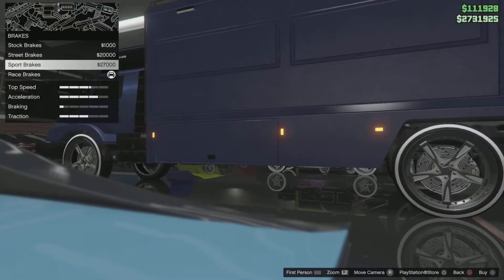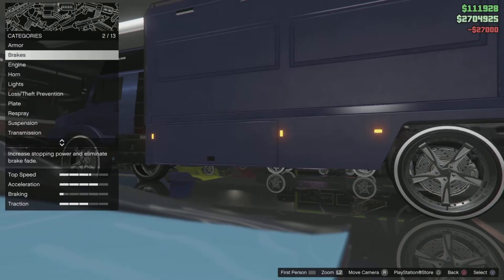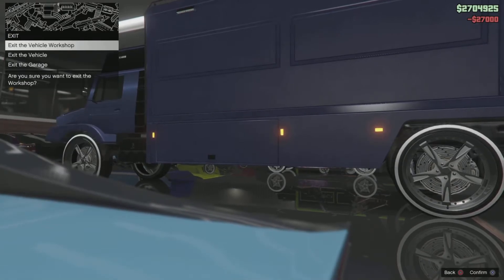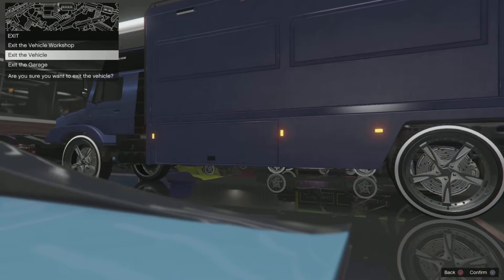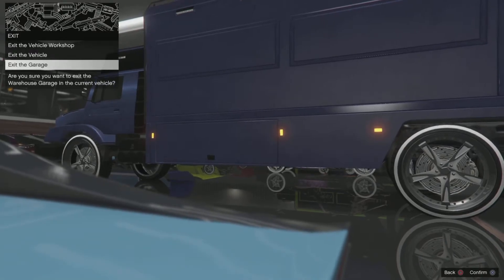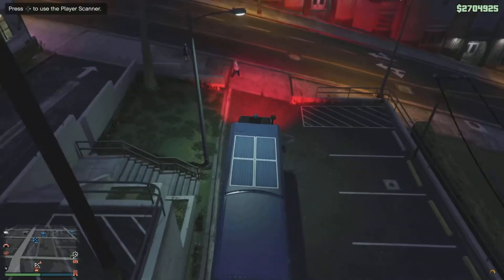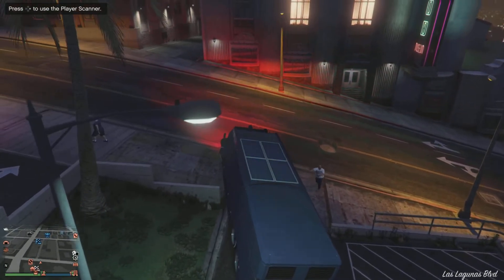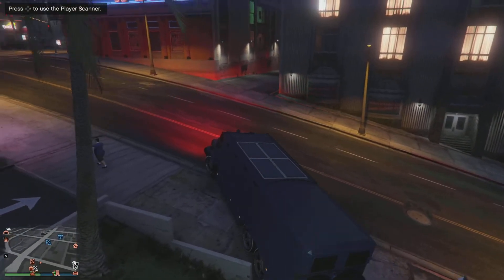GTA5 TERRORBYTE 2 TERRORBYTE MERGE ps4,ps5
SOLO TERRORBYTE 2 TERRORBYTE MERGE ps4 ps5